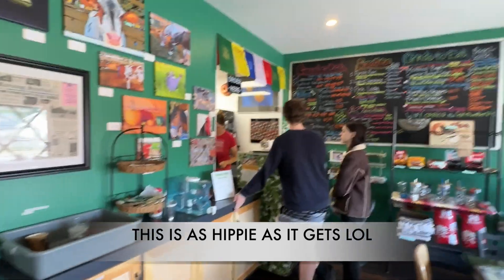Honda Element Travels - Maine